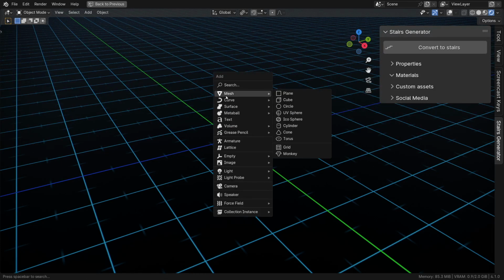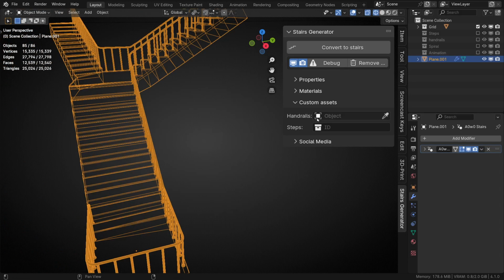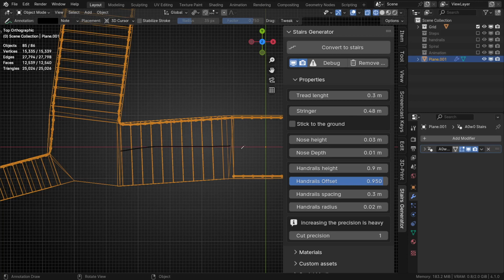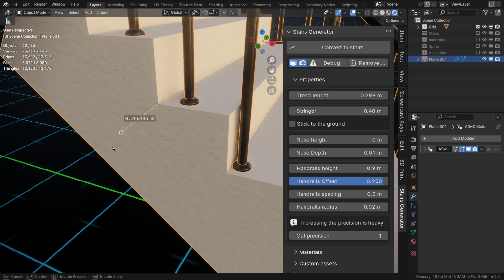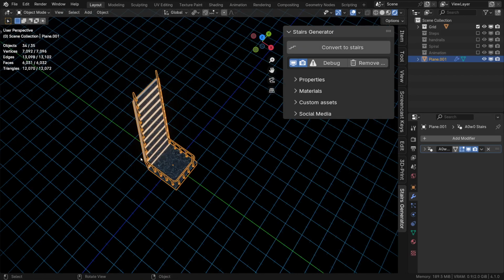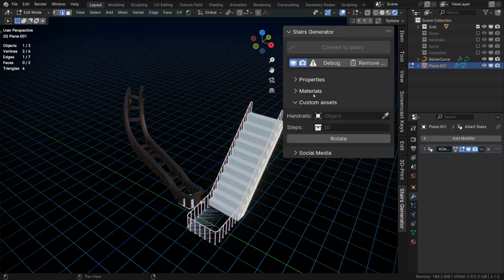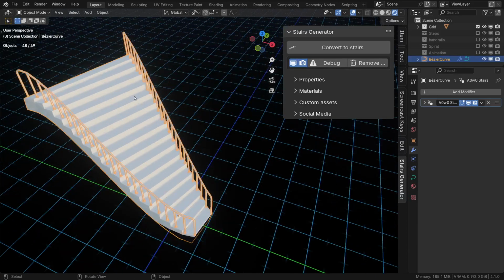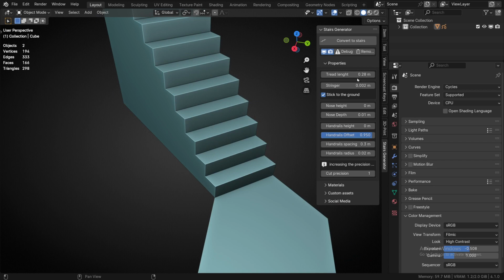how to creat stairs with one click 🤔!! | blender 4.0+ add-on